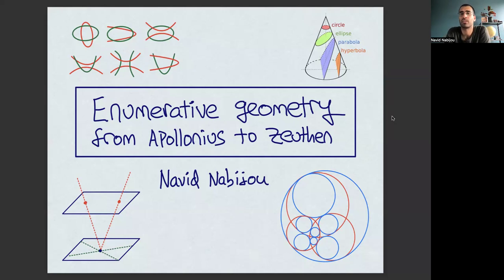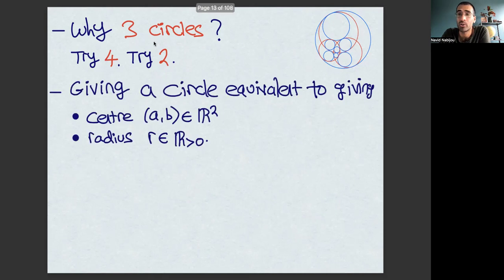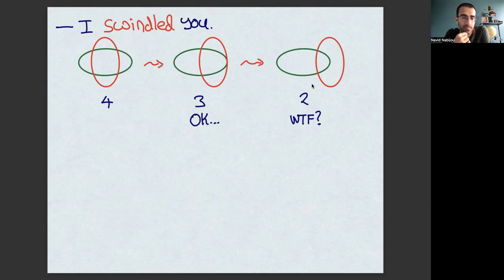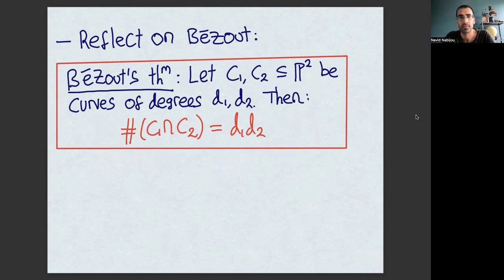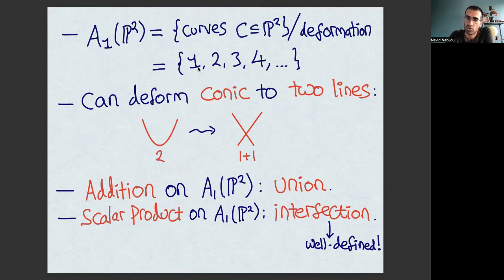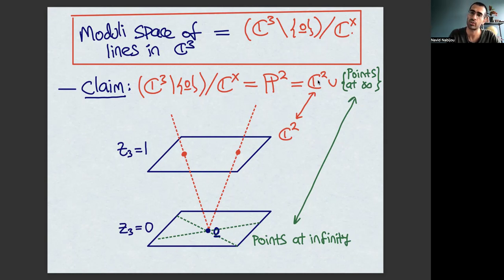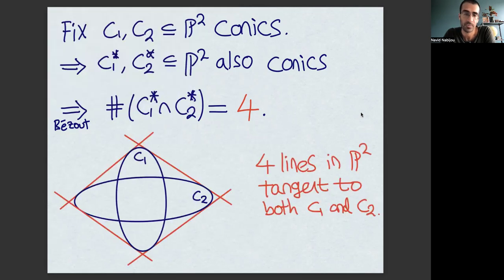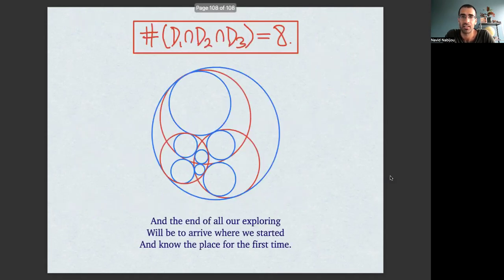Enumerative Geometry from Apollonius to Zeuthen (Navid Nabijou)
Talk for undergraduates, introducing the wonderful world of enumerative geometry.